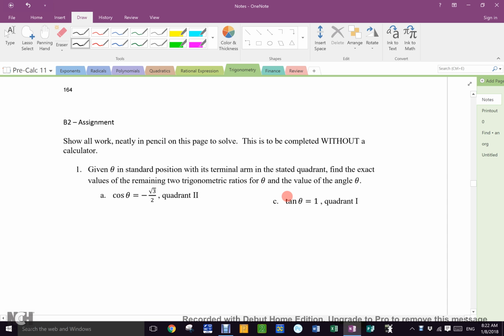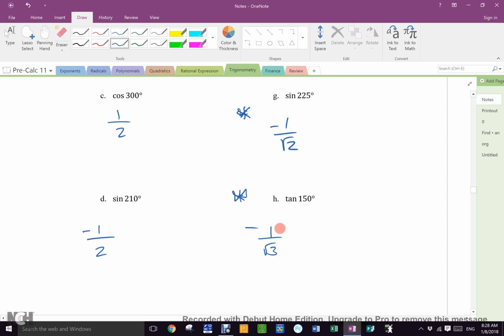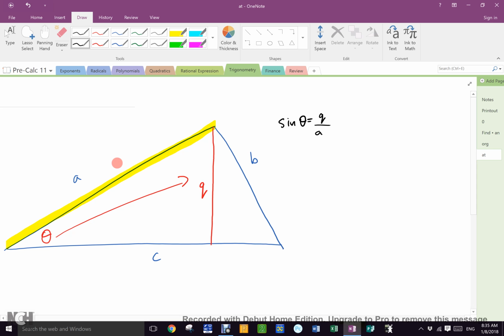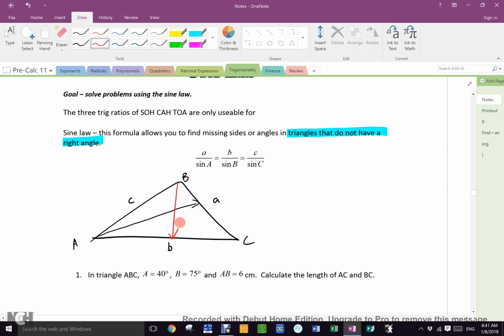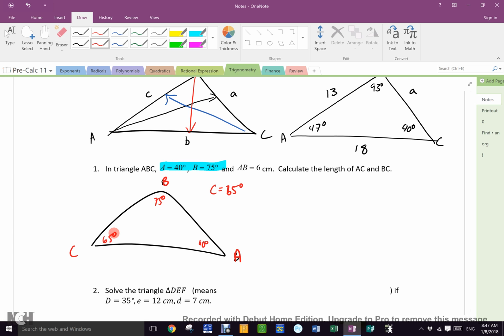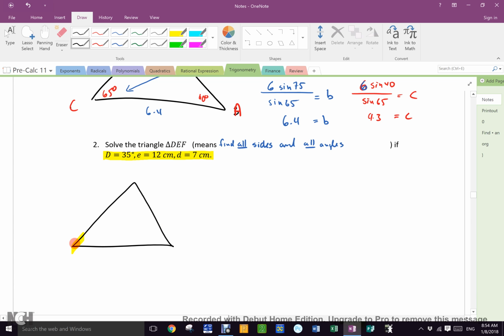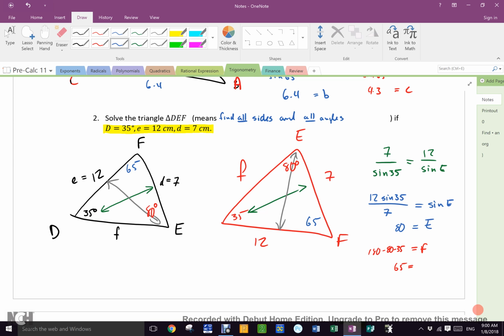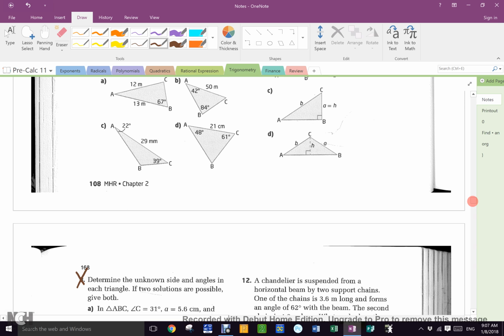Jan 8 Block A Sine Law Part 1